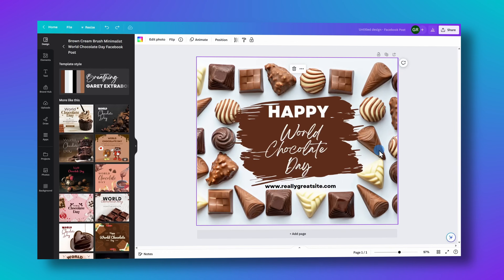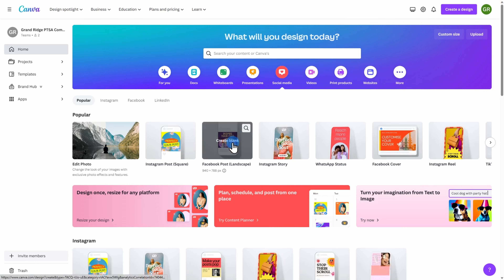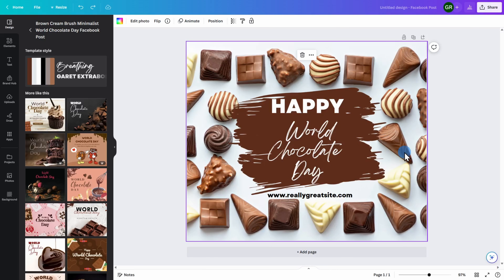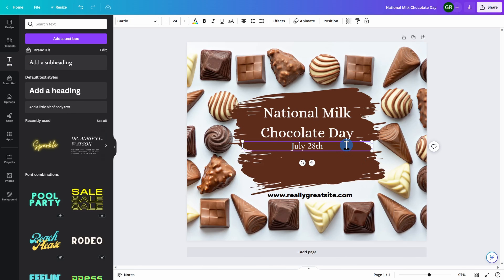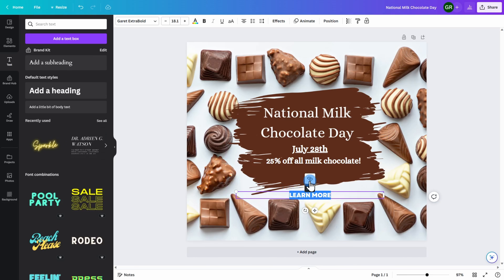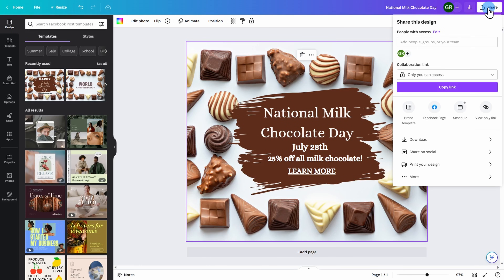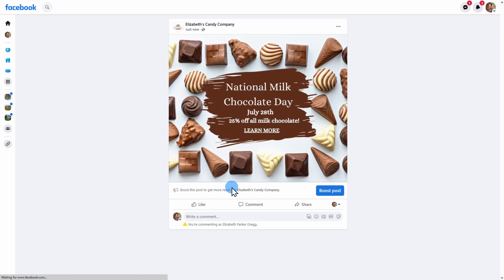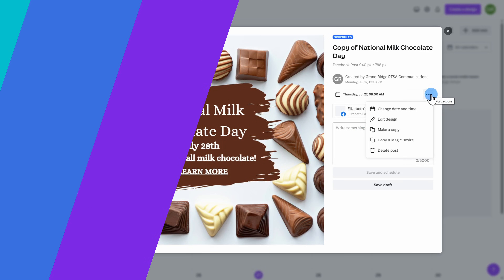How to Design Social Media Post in Canva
In this step-by-step tutorial video, learn how to make professional looking social media post with ease using Canva. We start by choosing a social media template and then customize the template to meet our needs. Next, we publish the directly to Facebook. Additionally, we also look at how you can schedule posts. By the end, you'll have a beautiful looking social media post that you can use on Facebook, Instagram, or LinkedIn.

⌚ TIMESTAMPS
0:00 Introduction
0:24 Select social media post type
1:25 Choose design
2:33 Customize design
4:44 Add link
5:40 Save project
6:11 Publish to social media
7:56 Schedule posts
9:06 Wrap up